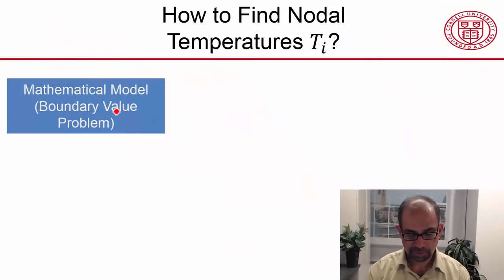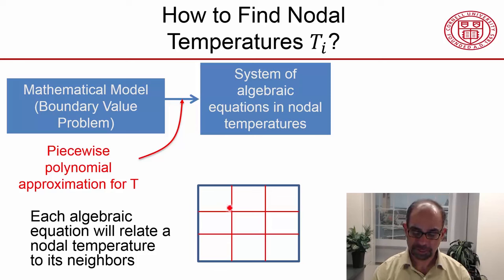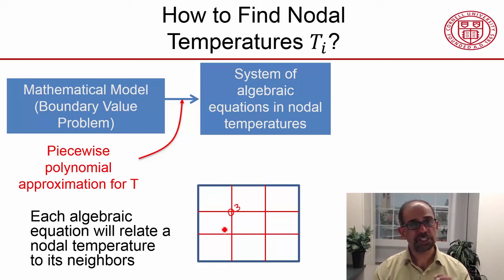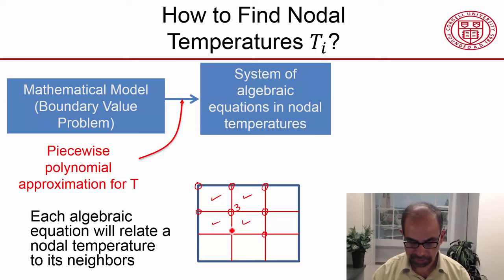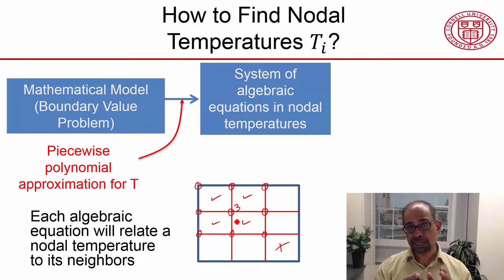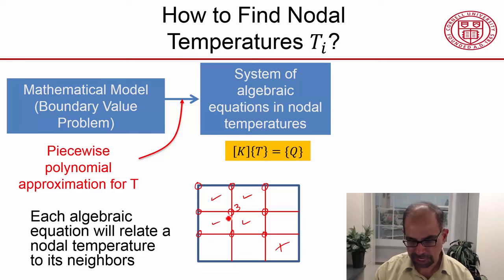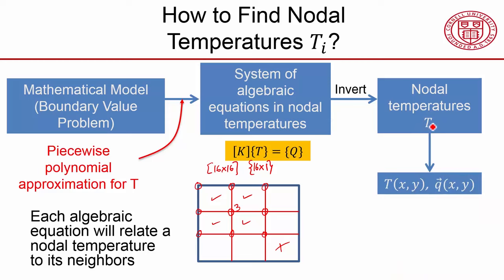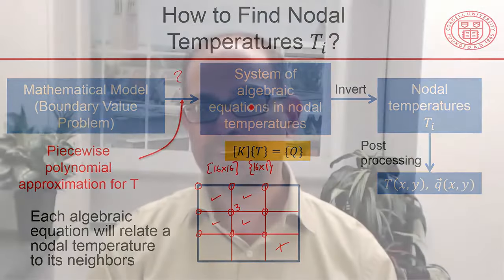26 How to Find Nodal Temperatures